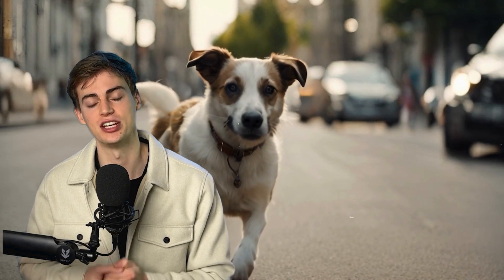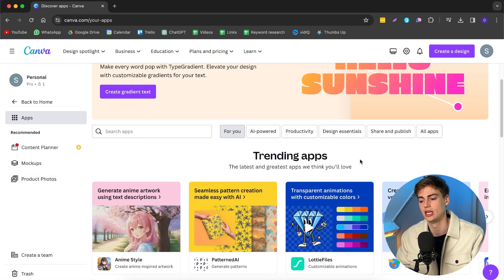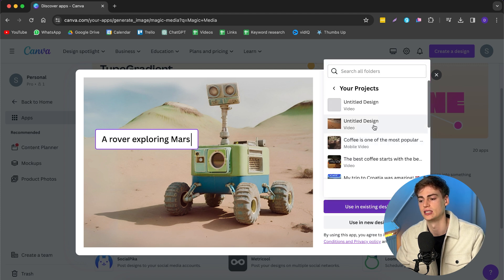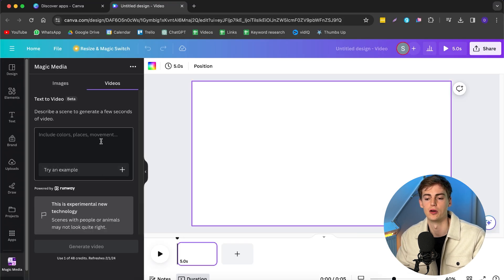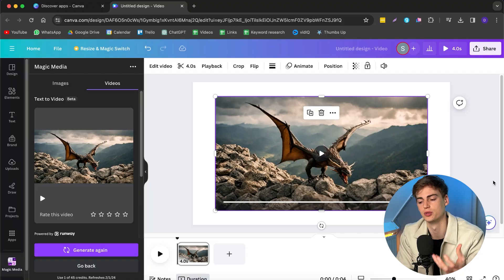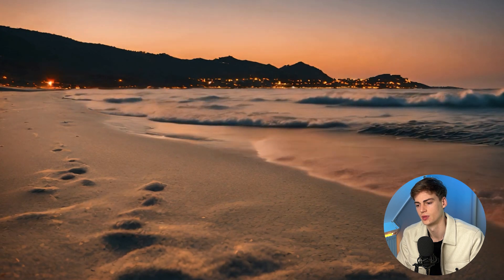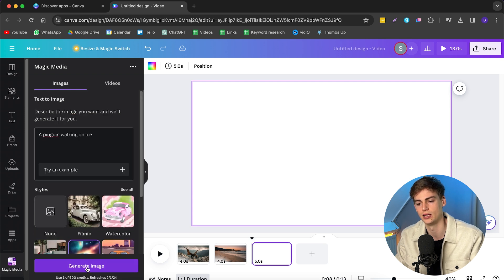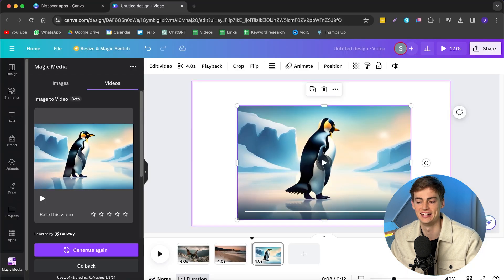How To Use Canva AI Video Generator (For YouTube Videos & Shorts)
The new Canva AI video generator is simply amazing if you want to quickly edit your YouTube videos or YouTube shorts. With the magic studio functions you can import your videos and edit your videos by typing in a prompt. This prompt to video generator is a great option for anyone who doesn't have much experience with editing their videos.